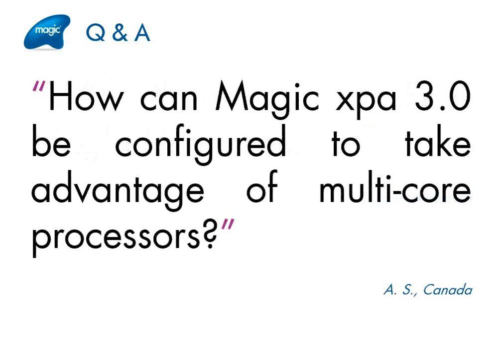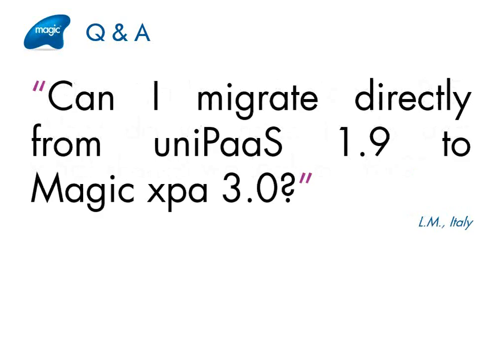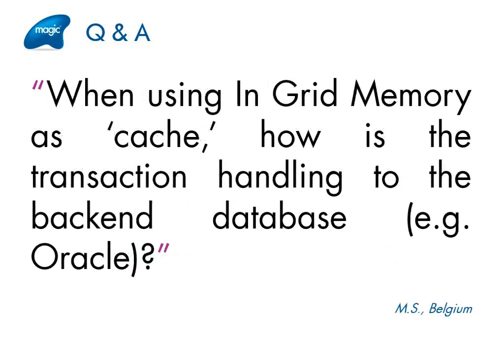Experience the Power of Magic xpa 3.0 - Live Q&A Session #2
A major version of Magic's multi-channel application platform, Magic xpa 3.0, is due for general availability on Tuesday, May 12, 2015.

In advance of the release, Magic management held a Live Q&A on Tuesday, April 28, 2015.